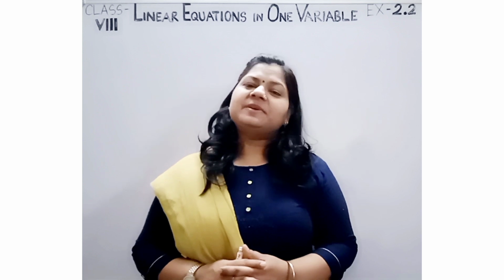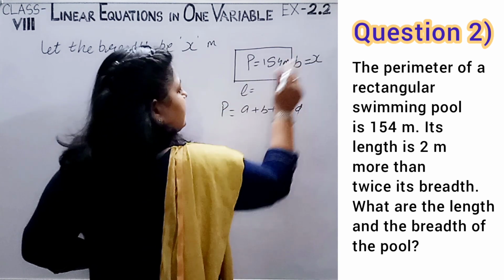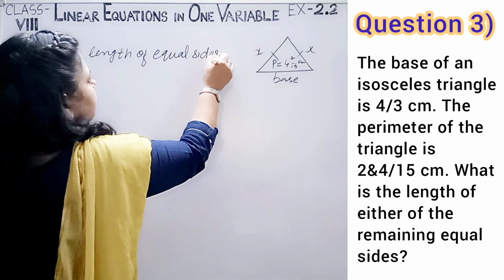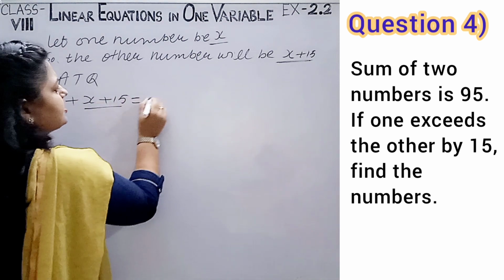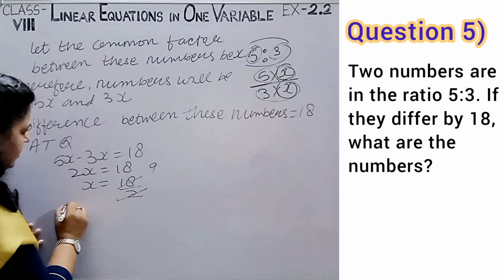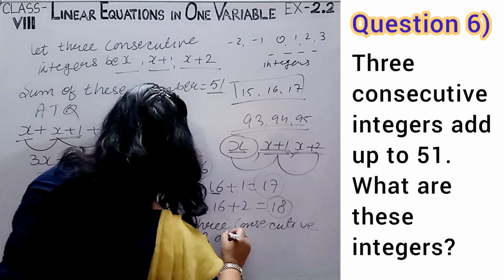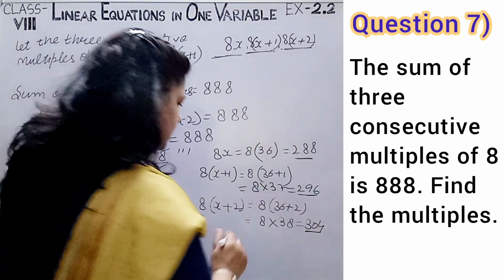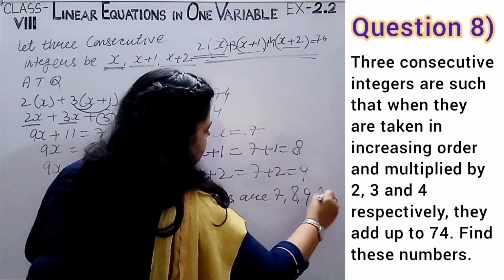Linear Equations in One Variable | Exercise-2.2 | Question 1 to 8 | Class-VIII